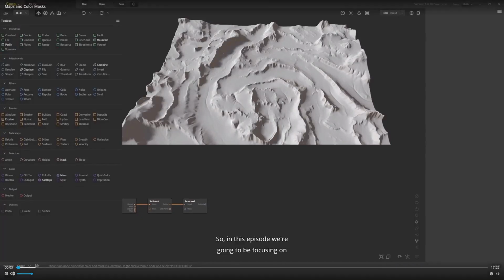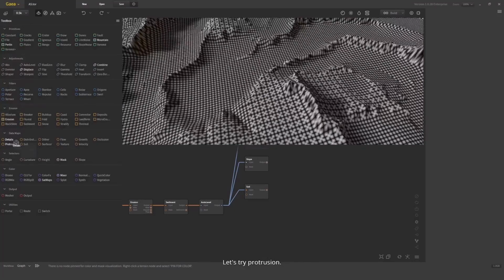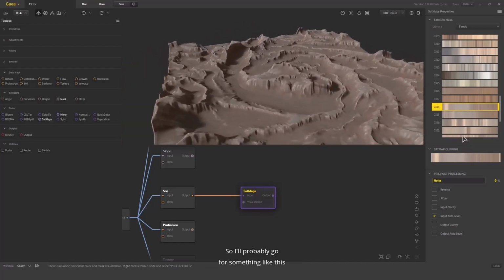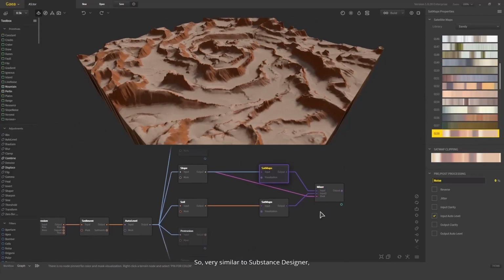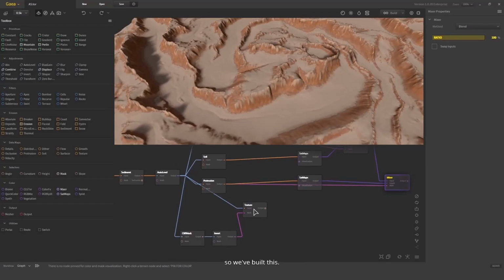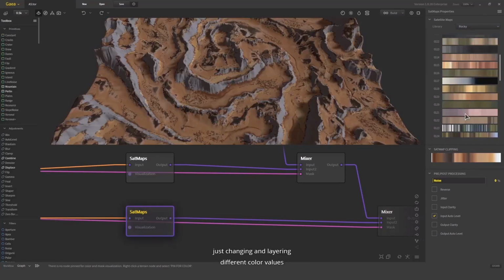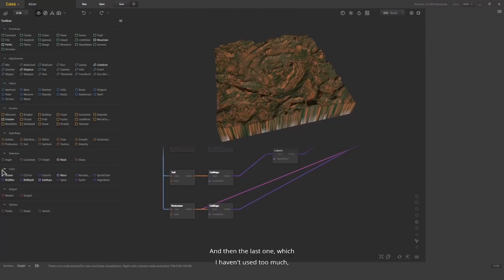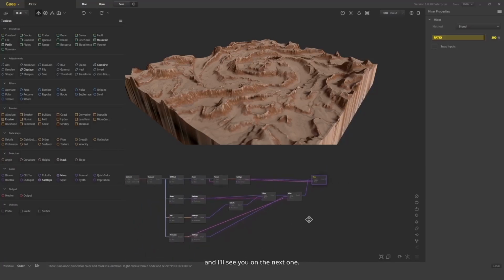ArtS Intro to Gaea 05 Maps And Color Masks